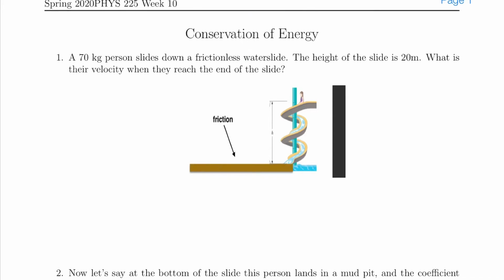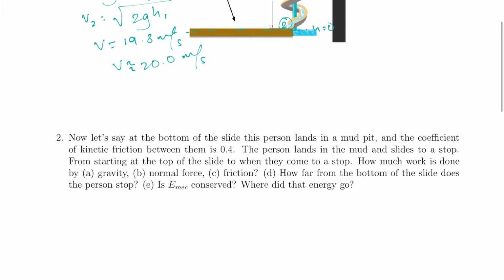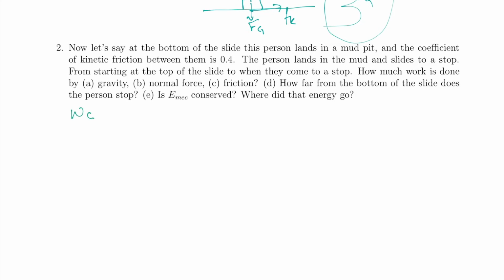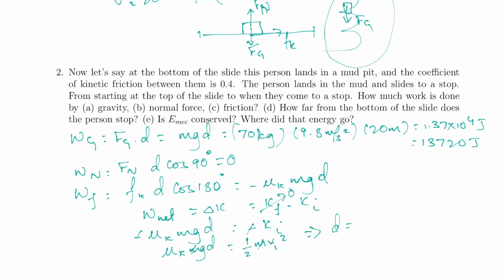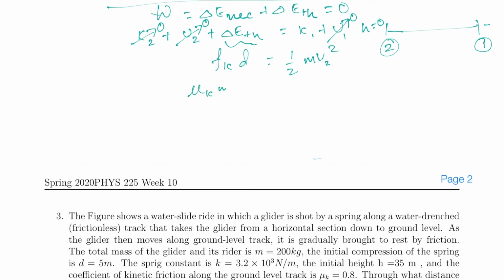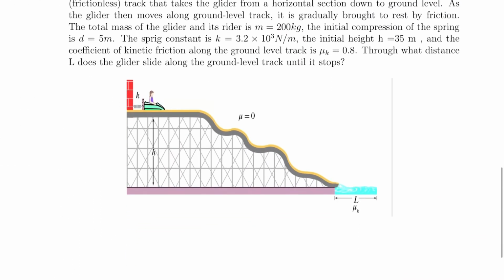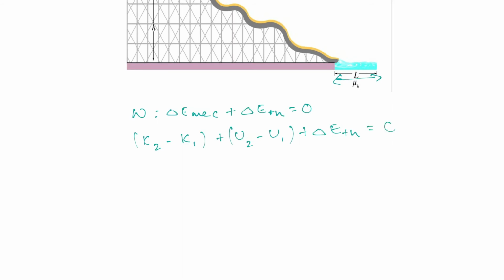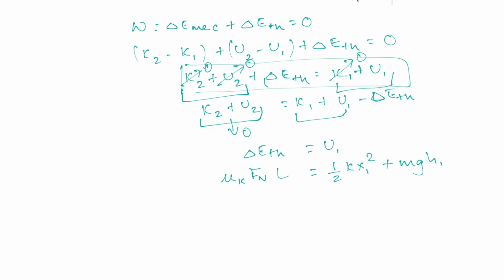Conservation of Energy Handout